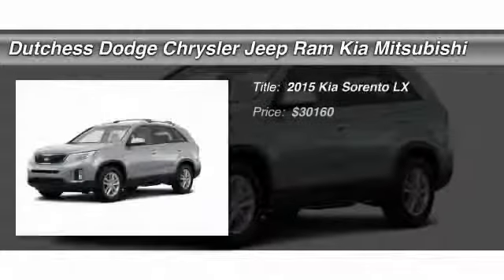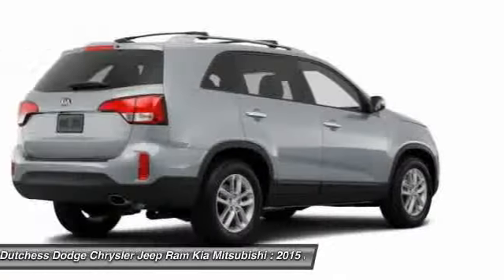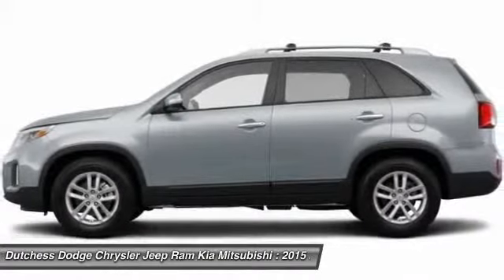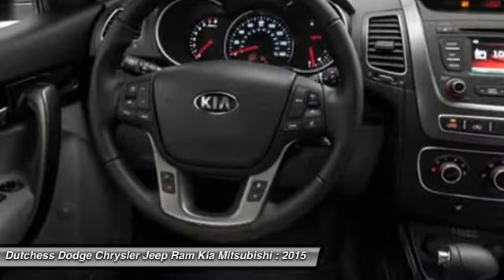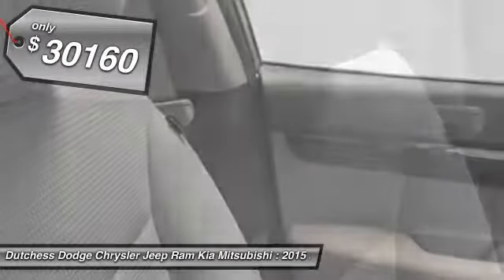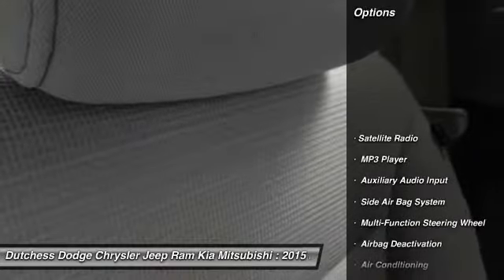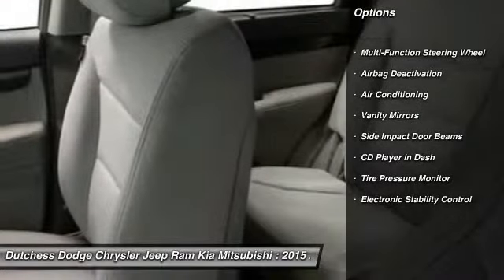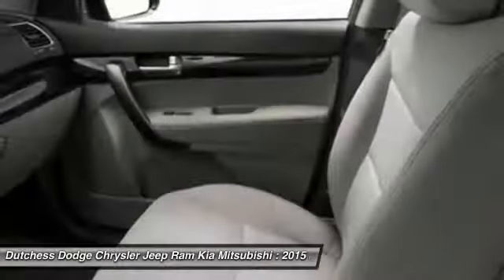2015 Kia Sorento LX Poughkeepsie NY 12601